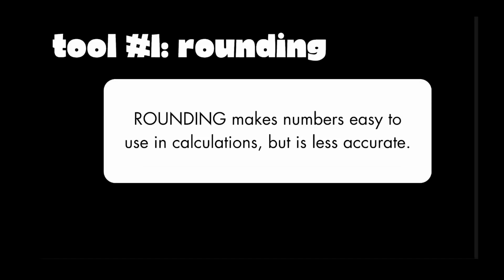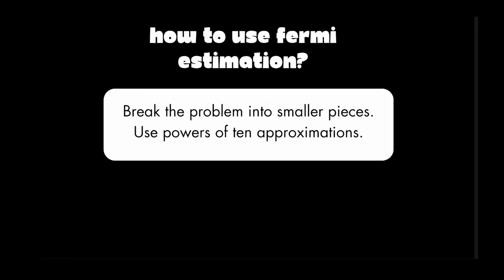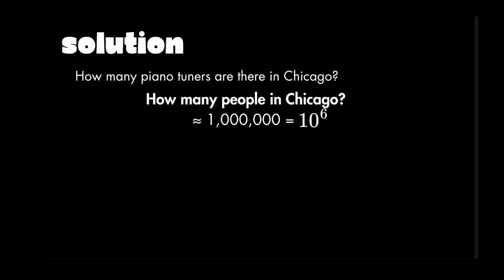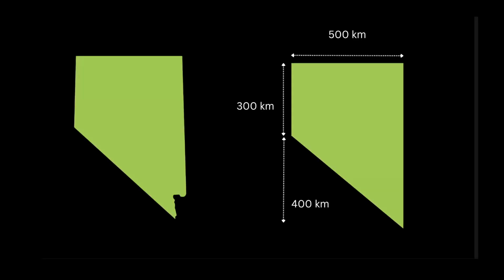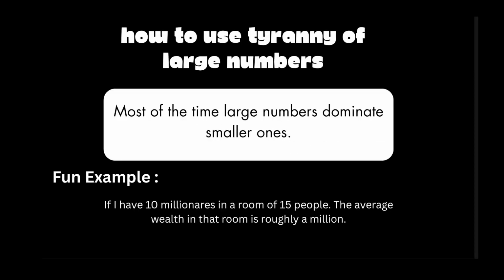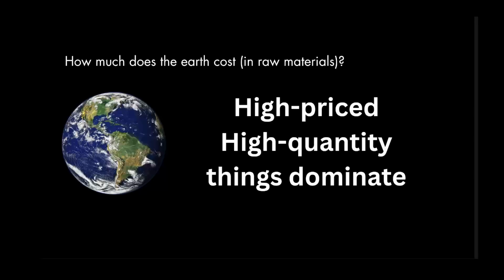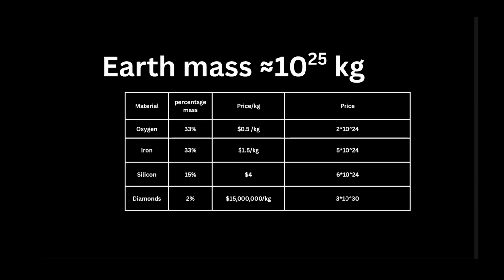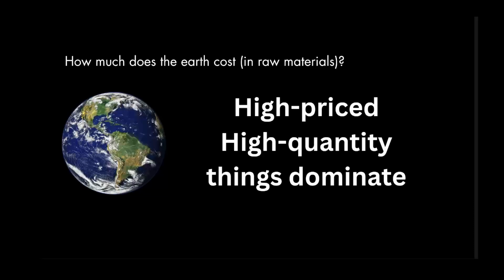3 Tricks To Solve Impossible Problems Easily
Ever wondered how people tackle problems that seem absolutely impossible? In this video, I break down 3 powerful tricks to solve even the most mind-boggling questions using techniques like estimation, rounding, Fermi problems, and handling huge numbers.

We'll walk through real examples like:

How many piano tuners are in Chicago? 🎹

What’s the price of the Earth? 🌍

How big is the area of Nevada? 🏜️

By the end, you’ll see that “impossible” problems aren’t so impossible after all — it’s all about approaching them the right way.